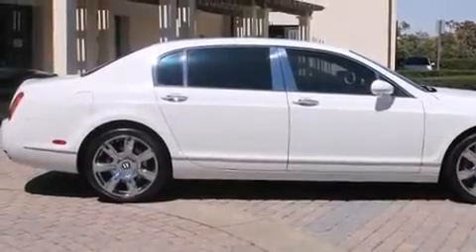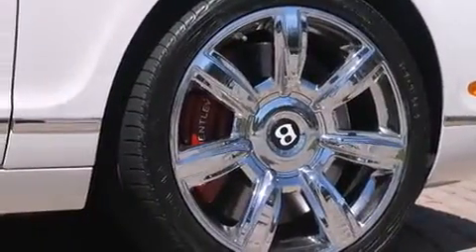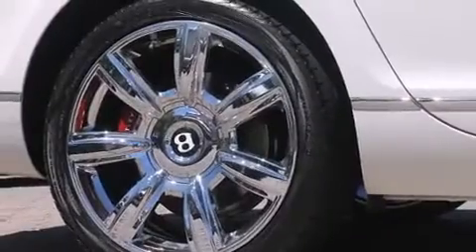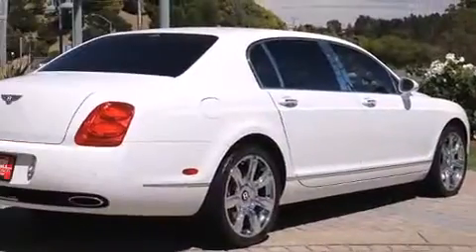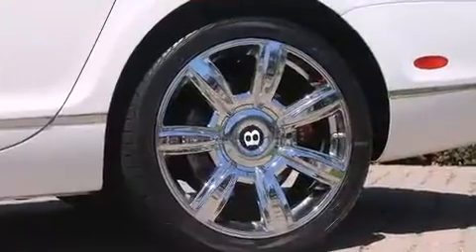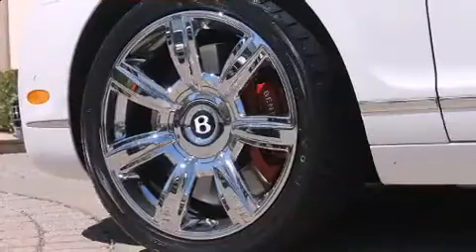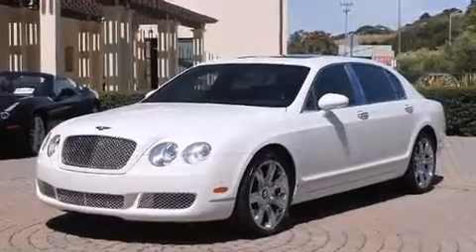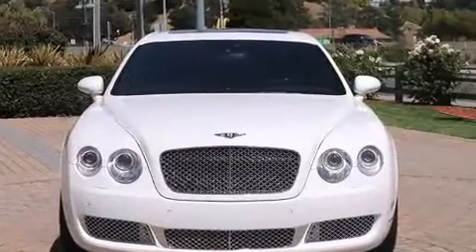2006 Bentley Continental Flying Spur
This 4 door sedan still has less than 15,000 miles! Smooth gearshifts are achieved thanks to the powerful 12 cylinder engine, and all wheel drive keeps this model firmly attached to the road surface. The engine breathes better thanks to a turbocharger, improving both performance and economy. It includes power seats, power trunk closing assist, 1-touch window functionality, variably intermittent wipers, automatic dimming door mirrors, heated door mirrors, cruise control, and remote keyless entry. Features such as automatic climate control and leather upholstery prove that economical transportation does not need to be sparsely equipped. Rear passengers enjoy the seat heating functionality, keeping them warm during the winter months. With high intensity discharge headlights illuminating your path, you'll always appreciate maximum visibility. You and your passengers will enjoy the stereo system, which includes a CD player with AM/FM radio, steering wheel mounted audio controls, and 12 speakers, providing excellent sound throughout the cabin. Safety equipment has been integrated throughout, including: dual front impact airbags with occupant sensing airbag, front and rear SIDE impact airbags, traction control, brake assist, anti-whiplash front and rear head restraints, a security system, and 4 wheel disc brakes with ABS. Safety and maximum capability are assured via self leveling rear suspension, which maintains optimal driving geometry. Our aim is to provide our customers with the best prices and service at all times. Please don't hesitate to give us a call.